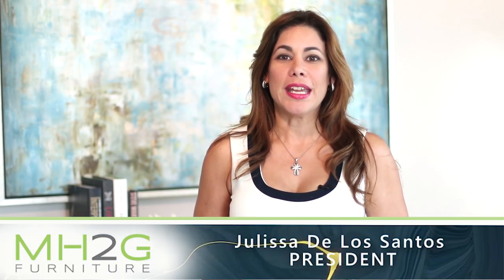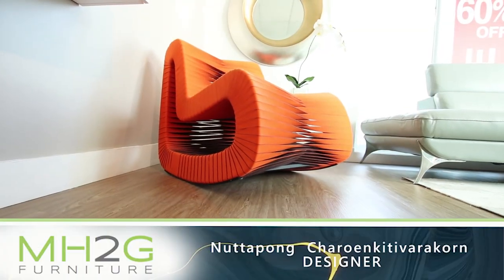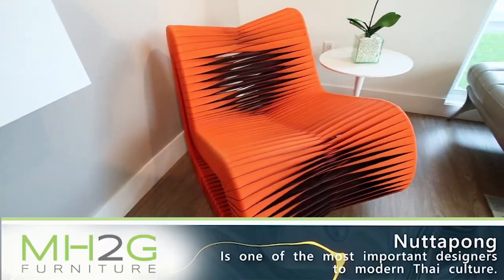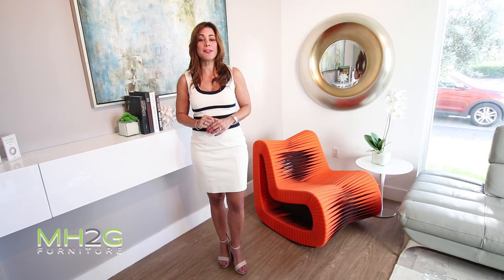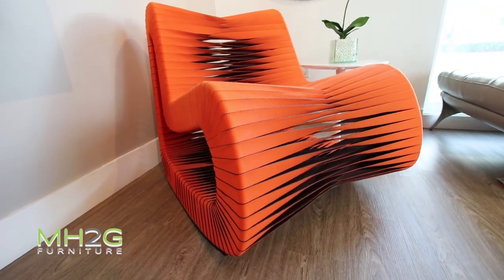Interior Design Ideas For a Modern Home - Seatbealt Chair by Designer Nuttapong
International interior designer Julissa De los Santos talks about the Seatbealt Chair designed by Thai designer, Nuttapong Charoenkitivarakorn, the Seat Belt Rocking accent chair is part of a larger collection of work, "The Sculpture". This stunning chair resembles cotton seat belts waved in a crisscross pattern. The original chair was designed in 2005 and is hand made in Thailand. The collection includes lounge chair, ottoman, dining chair and barstool among other pieces. Available in red, Orange, White, Grey, Green and Blue/Black colors. See design also available as Dining chair or Ottoman.

Dimensions:30"W x35"D x31"H

The Green Seatbelt Dining Chairs were featured in the The Hunger Game Movie.